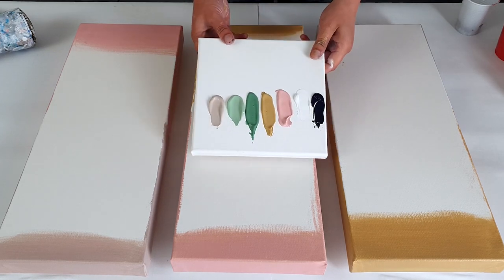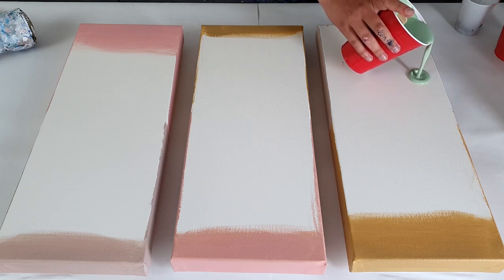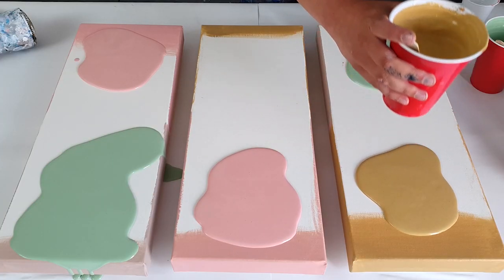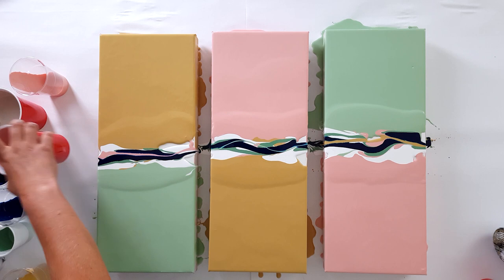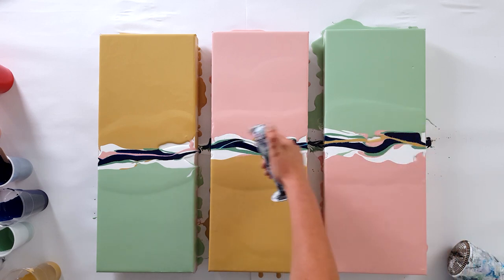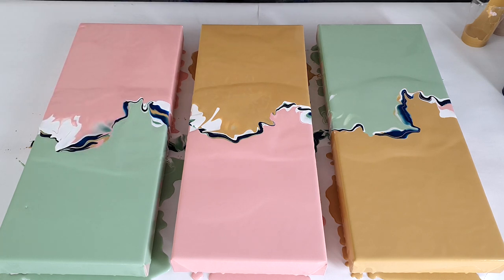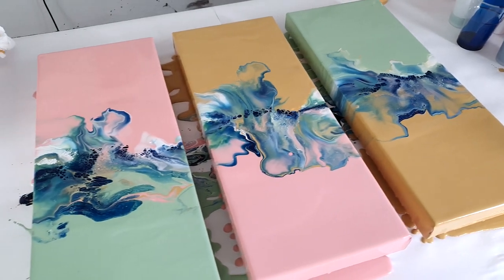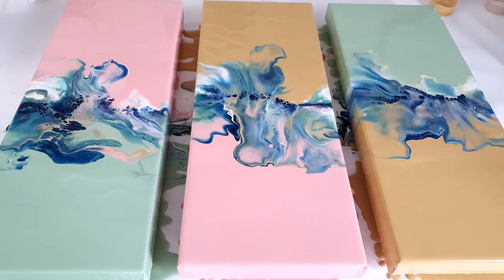INSANE Color Combo from the 50s - Acrylic Pouring / Fluid Art Painting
- How much fun was this acrylic pour? Totally a 50s color scheme, but also it reminds me of icecream. Will this be a new dutch pour technique series: 50s, 60s, 70s, 80s and 90s color schemes?
Haha, I can't tell if this is nice or super ugly, it's def something haha. Let me know your thoughts!

TIME STAMPS
0:00 Intro INSANE color combo Triptych
0:35 Pouring 50s color scheme as a base
1:34 Spreading the base colors
2:02 Pouring the acrylic fluid paint lines
4:04 Blowing the colors over
4:18 Blowing the colors out (dutch pour)
4:38 Final touches mouth blowing
5:12 Letting cells pop with the torch
6:39 End thoughts and Close ups